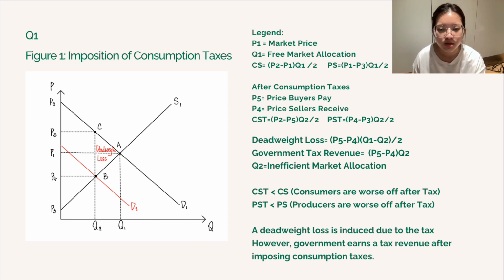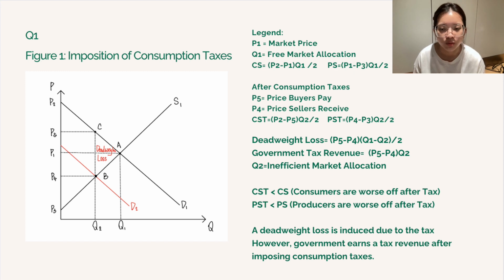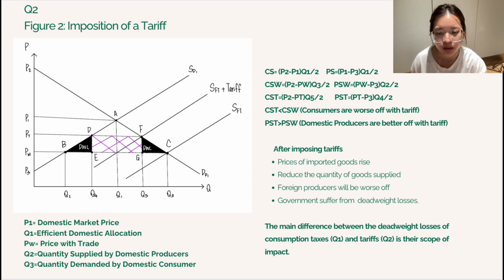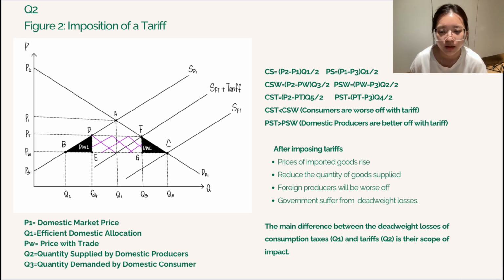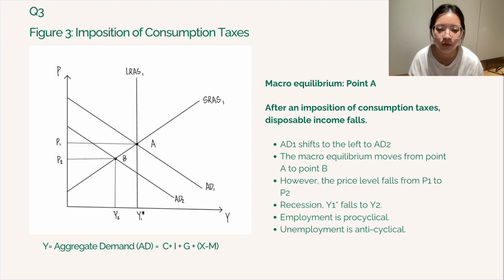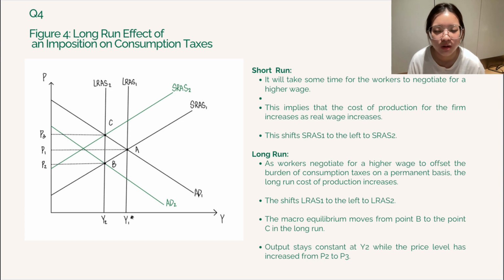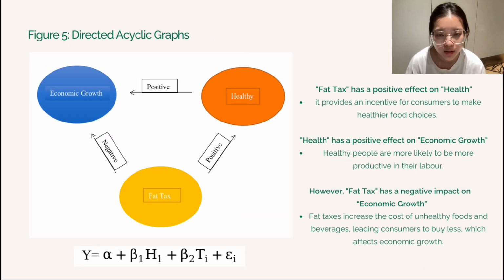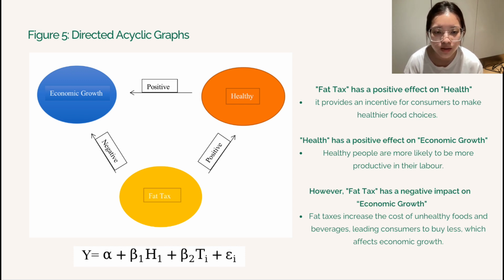CAO SIMENG_Understanding Business Environment_Assessment 3 (Video Presentation)